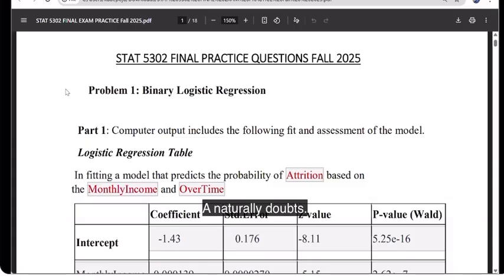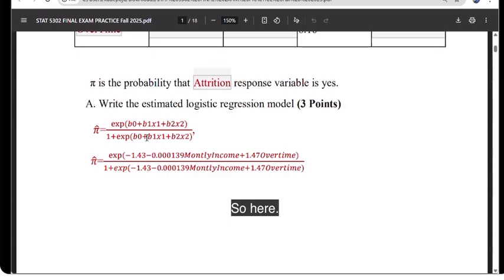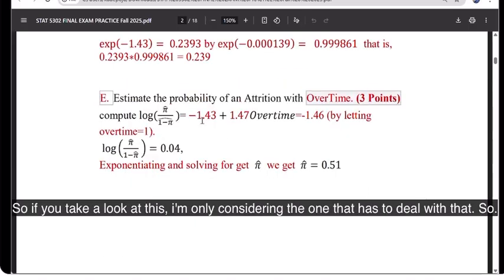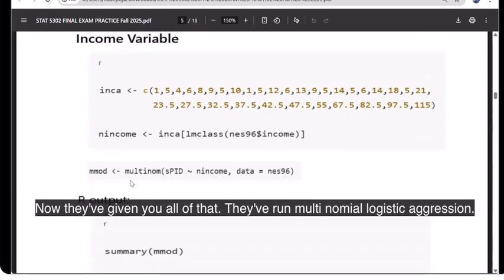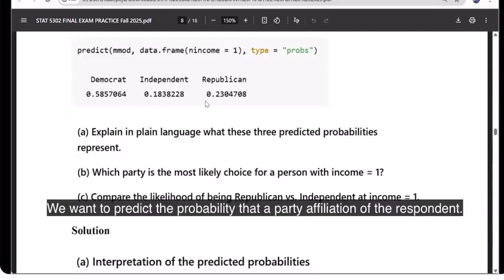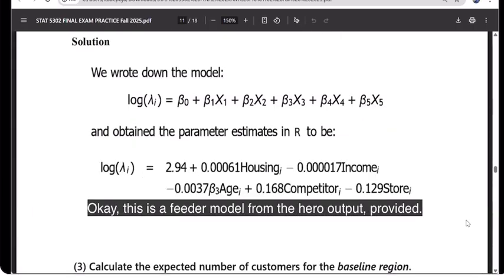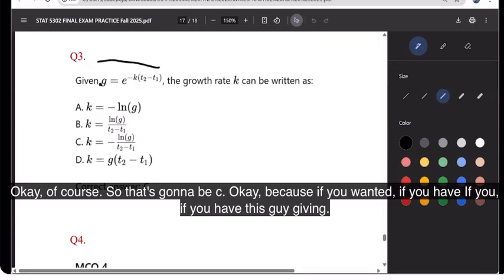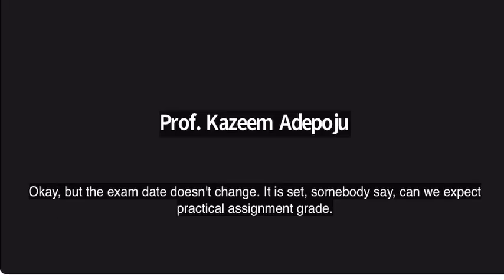STAT 5302 Fall 2025: Final Exam Practice Review